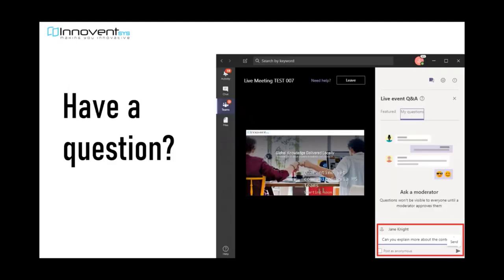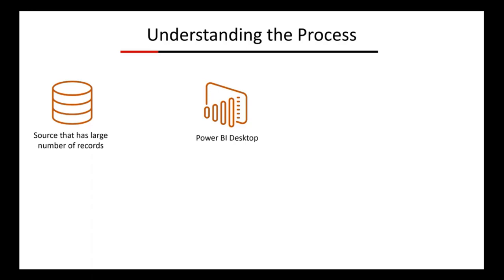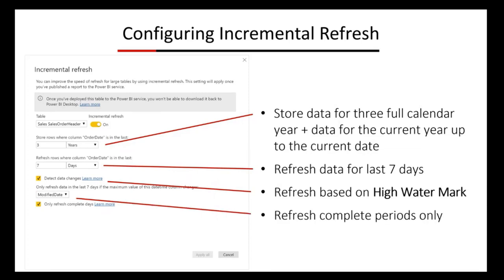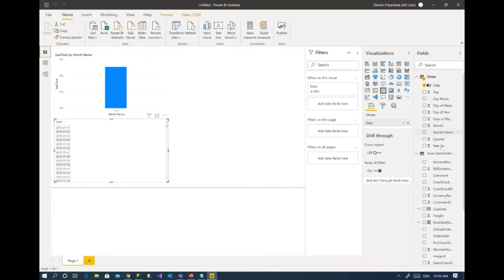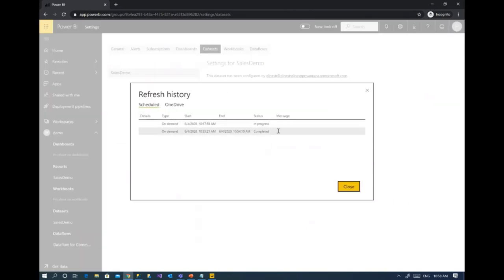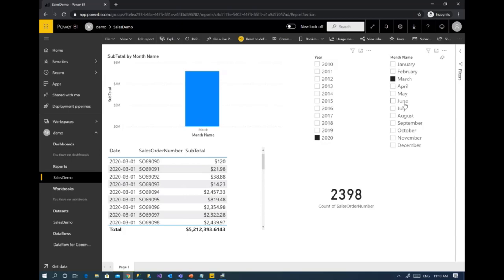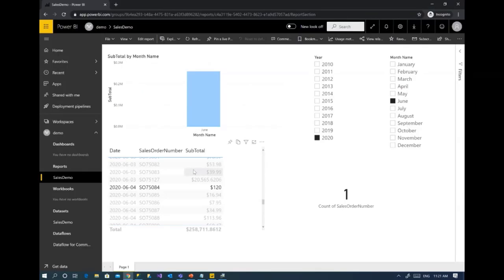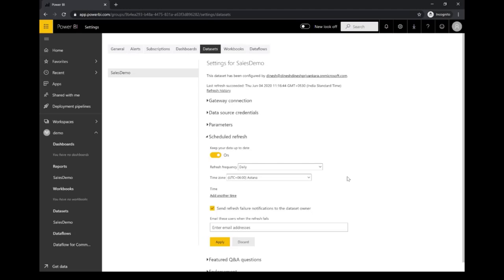Configuring Incremental Automated Refresh in Power BI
This free webinar was organized by 'InnoventSys (Pvt) Ltd' to educate everyone on 'Configuring Incremental Automated Refresh in Microsoft Power BI' with the objective of showcasing and demonstrating new technology.

If you have any question on this, please post a comment.

for seeing all our training programs.